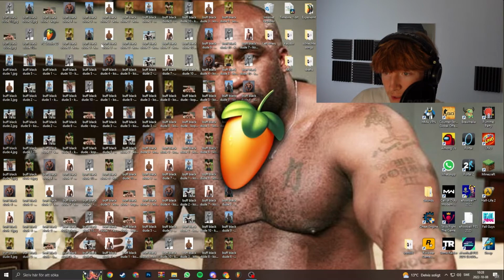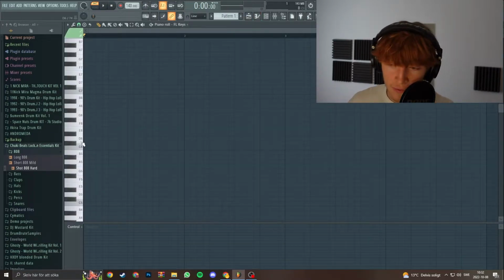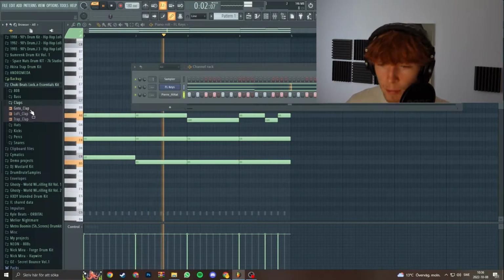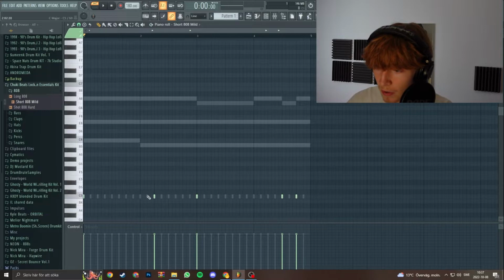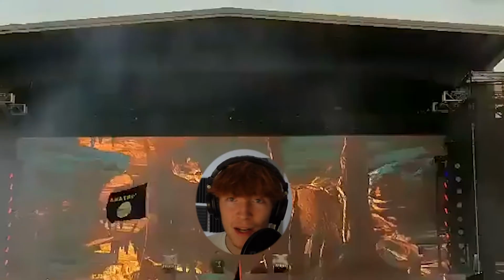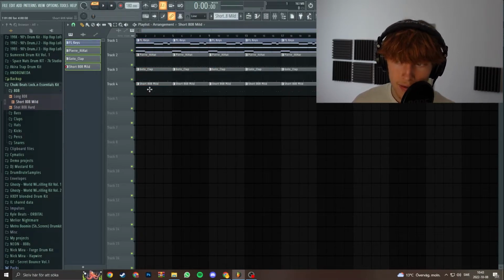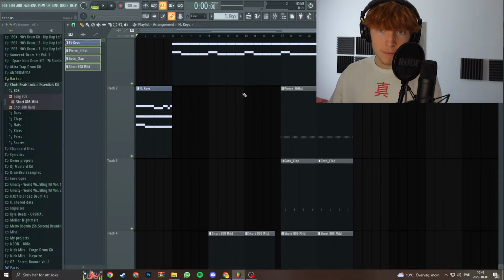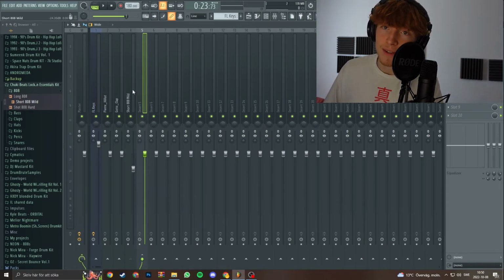how to start on fl studio (beginner tutorial)